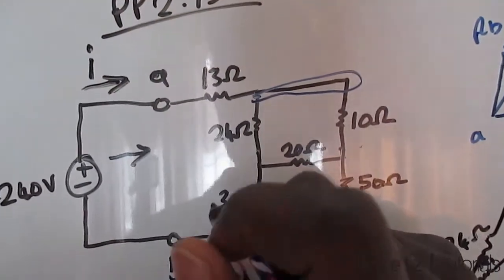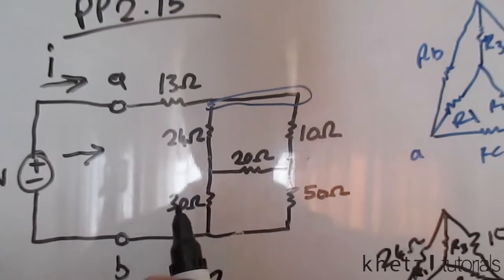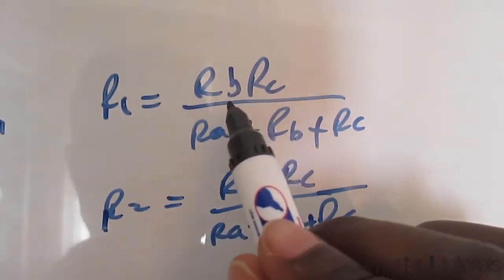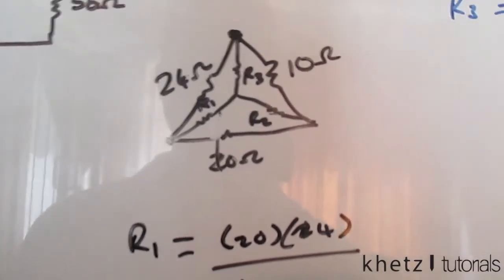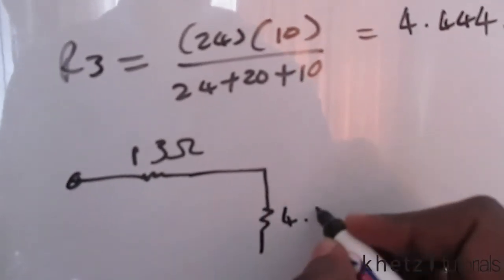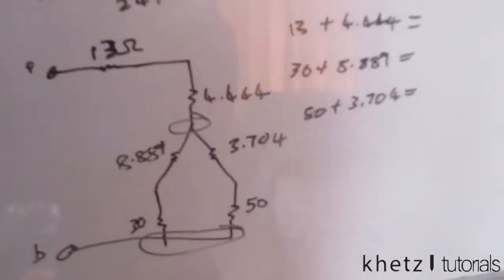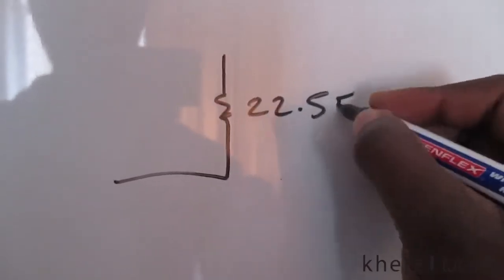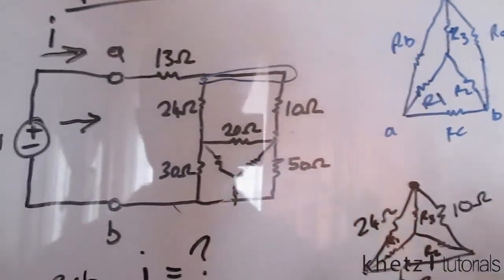Fundamentals Of Electric Circuits Practice Problem 2.15